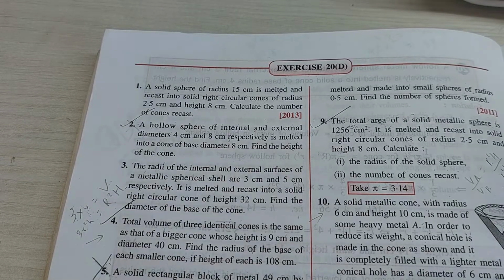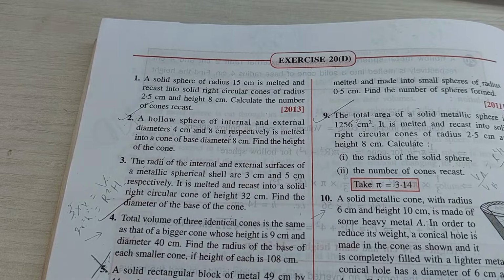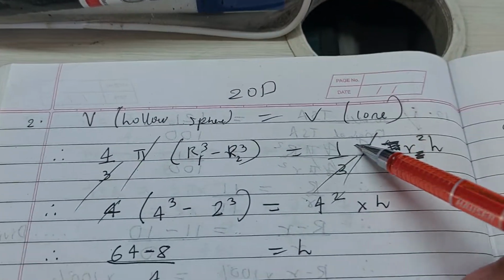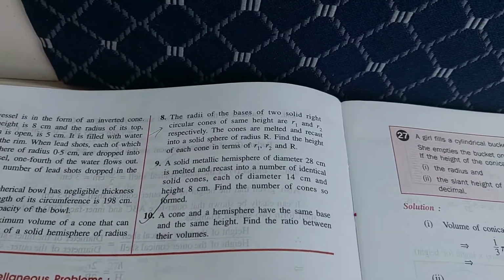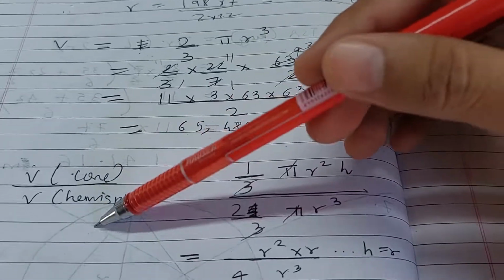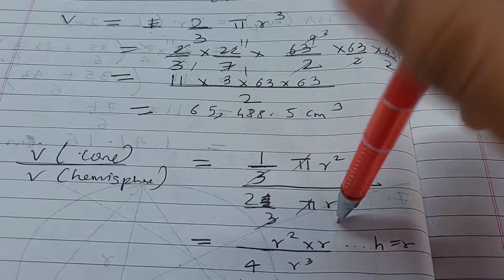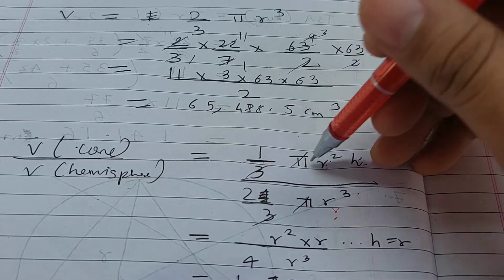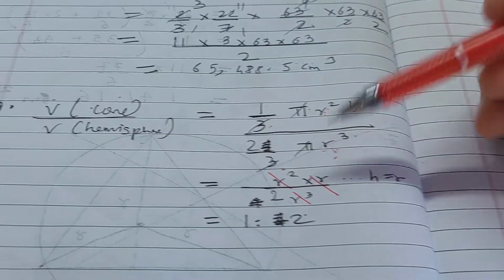SURFACE AREA & VOLUME: CONVERSION & COMBINATION OF SOLIDS (10th std. ICSE Math ch. 20D, 20E)